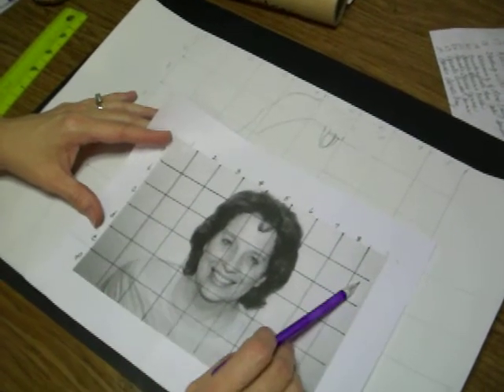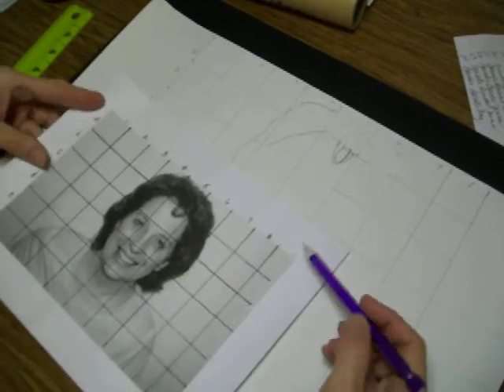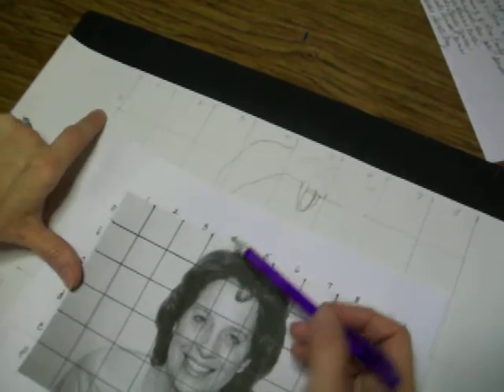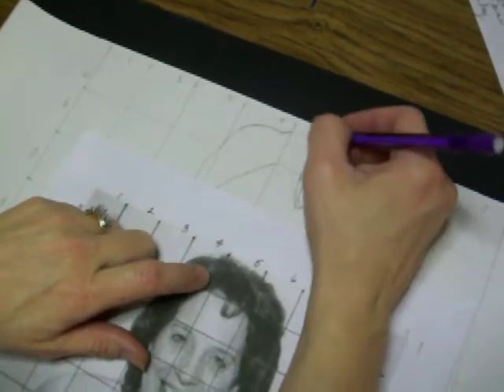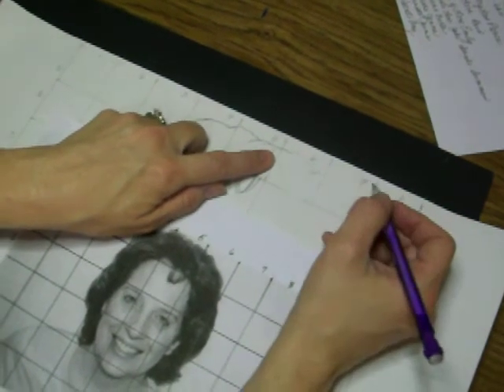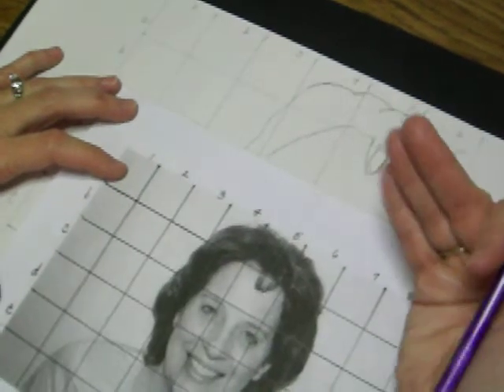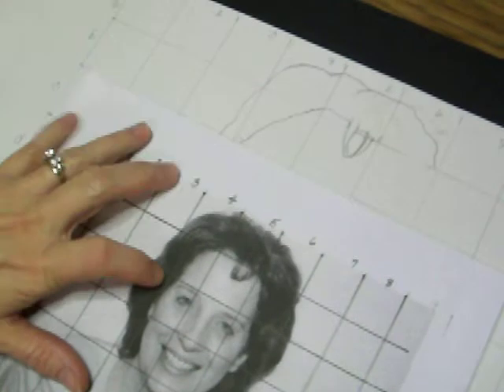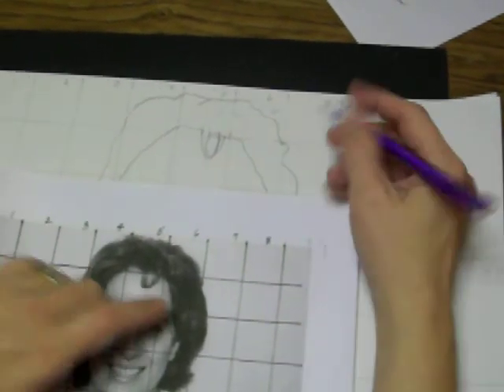Grid Step 3